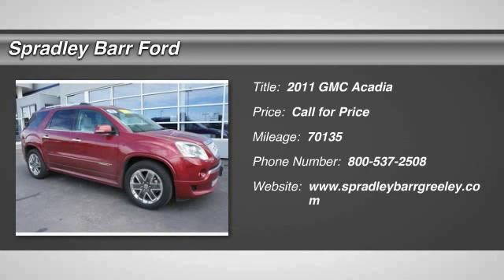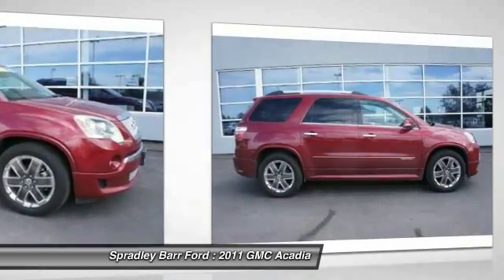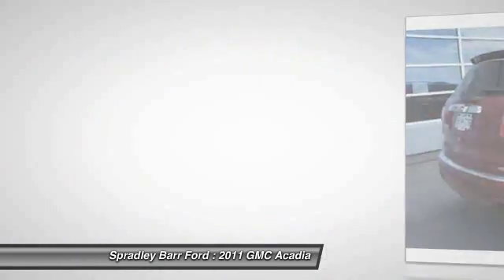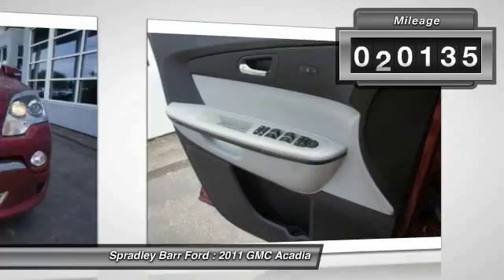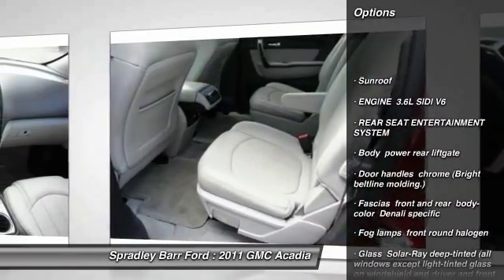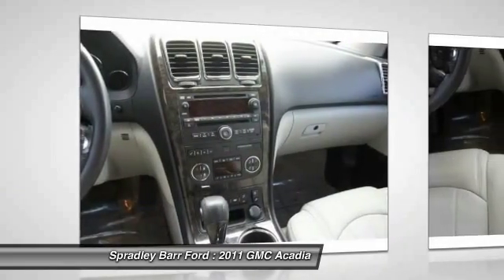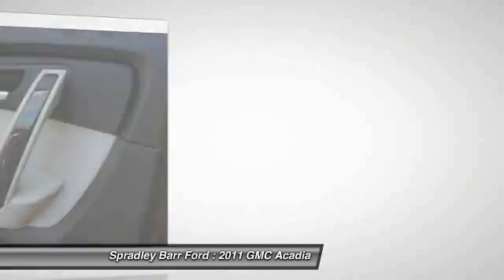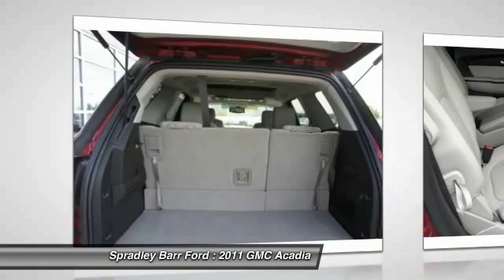2011 GMC Acadia Greeley CO R3009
Looking for the right car? Today could be your lucky day. With 70135 miles, this Red Jewel Tintcoat, 2011 GMC Acadia equipped with Automatic transmission could be yours. Request more information and set up a test drive right away.